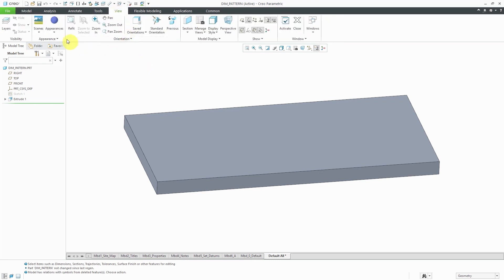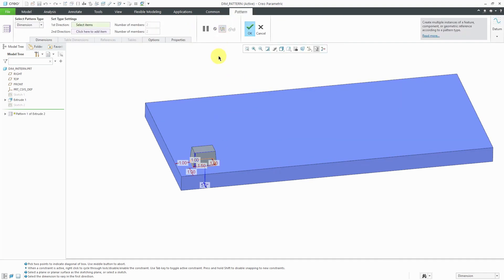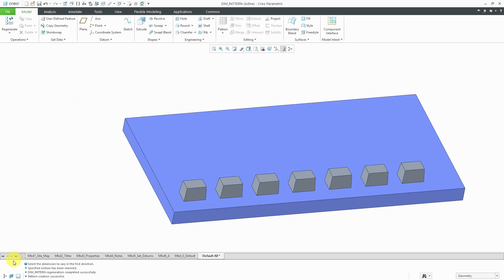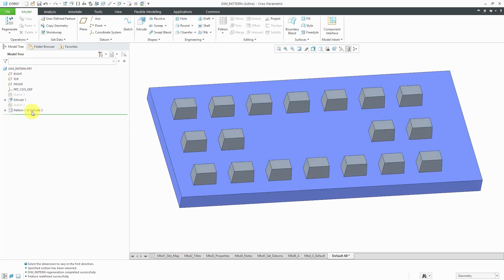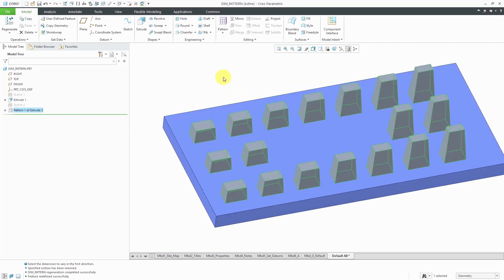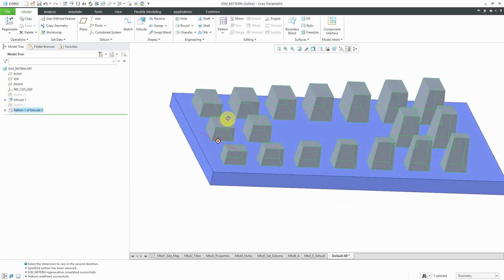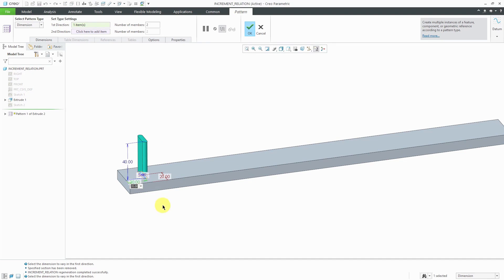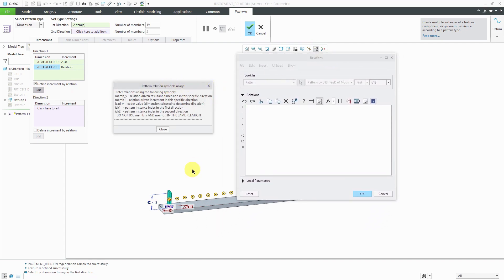Creo Parametric - Dimension Patterns [Tutorial Video]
This tutorial video shows you how to create the most basic kind of pattern in Creo Parametric, the Dimension Pattern, in which you define the location of your instances by applying increments to the dimensions associated to the feature you are patterning.

This video also shows:

* How to pattern in one- and two- directions.
* How to increment more than one dimension in each direction.
* How to use Relations to define the increments.

Thanks,
Dave